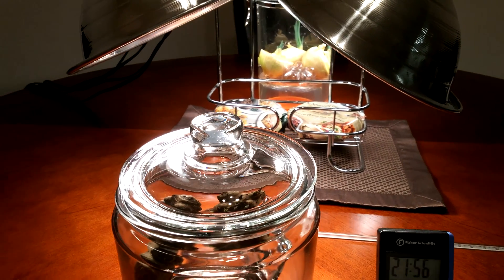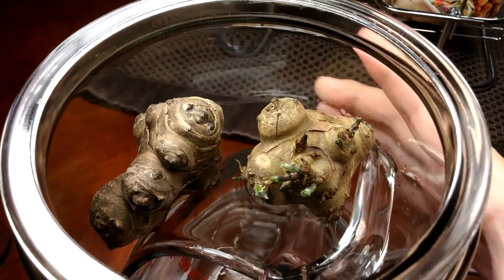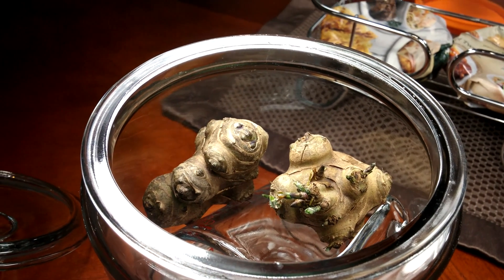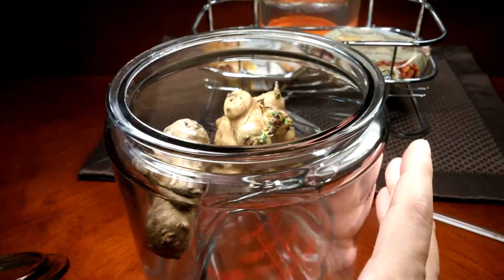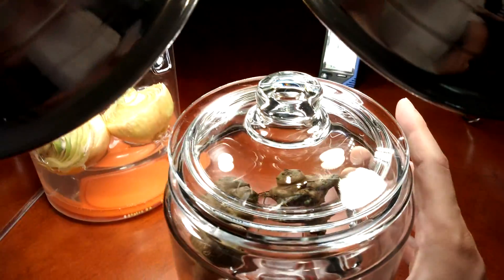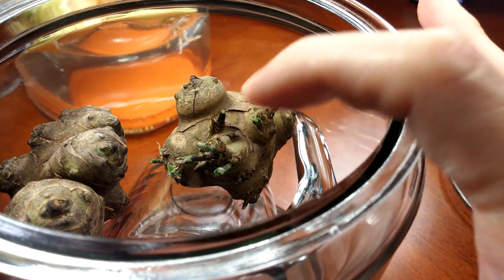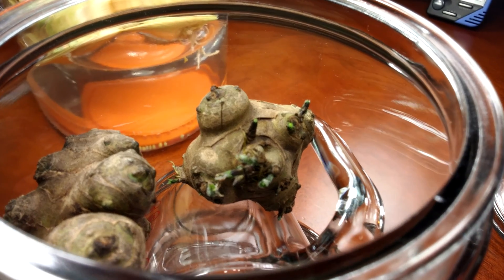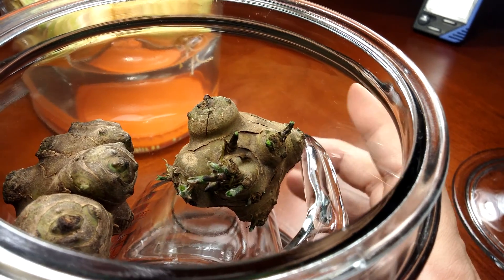Growing Sunchoke from Tubers, Days 26-34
My current "formula" for growing sunchoke tubers is to have a humid semi-enclosed environment that is not at 100% relative humidity, spray once a day in the morning with distilled water to let the roots uptake standing droplets of water, and have 5000 lux or less of light about 16 hours a day. It seems like the 1 to 1.5% hydrogen peroxide sprayings were "burning" the nascent shoots. I am considering putting minute quantities of fertilizer in a spray bottle for daily sprayings.

I have seen sunchoke tuber growing videos before but those involve throwing them in slightly damp soil outdoors and forgetting about them for months and months. It seems like sunchoke tubers start off slow but finish fast, growing almost nearly 4 meters in height at the end of a growing season. I don't have room for that indoors in a tiny jar but I am very interested in continuing the series for a while to see mature foliage and greater root system development.